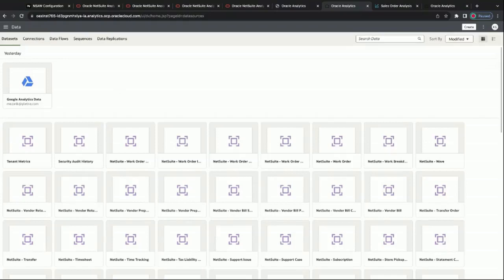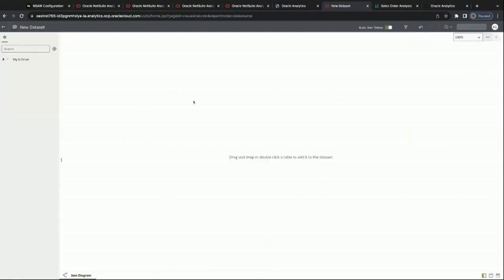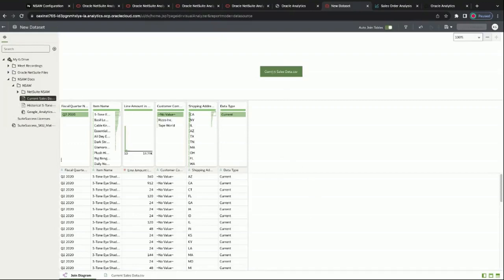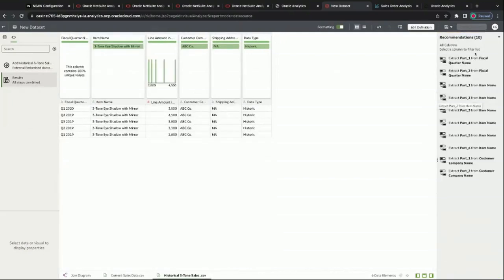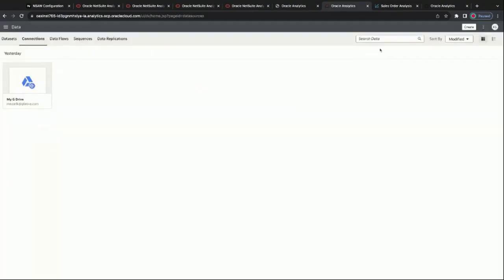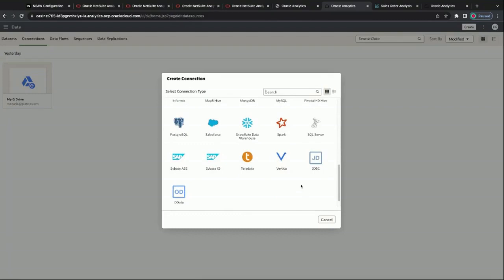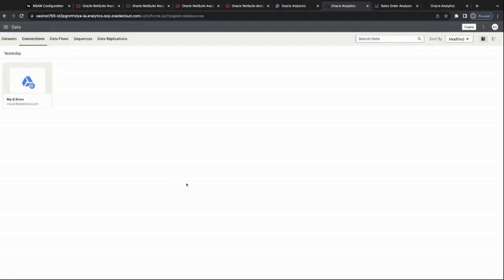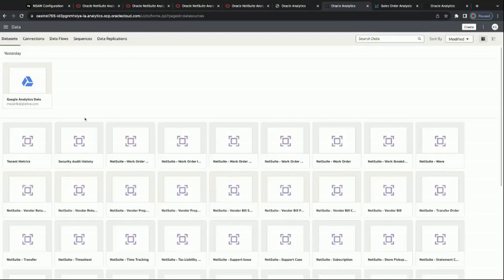How to Create a New Connection in NetSuite Analytics Warehouse?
In this quick tutorial, we'll show you how to create a new connection in Netsuite Analytics Warehouse. This powerful feature allows you to easily integrate your data from various sources into one centralized location for efficient analysis and reporting.